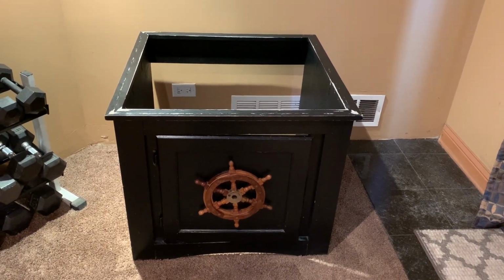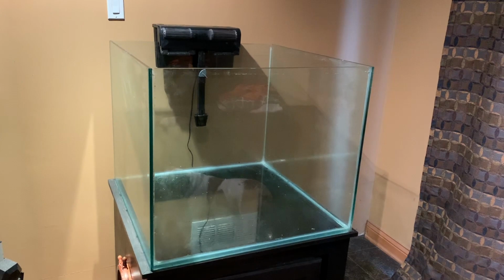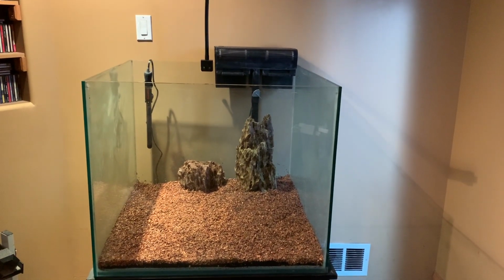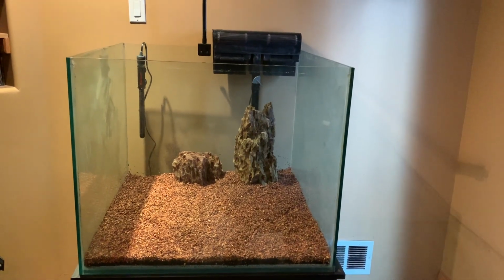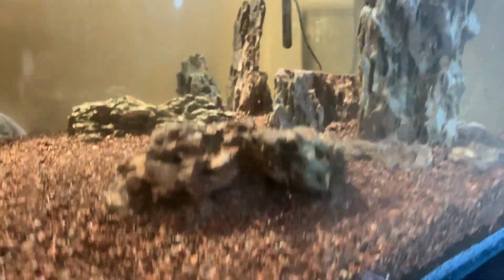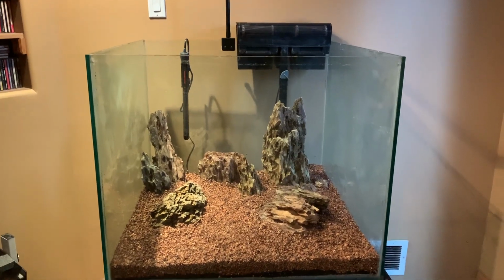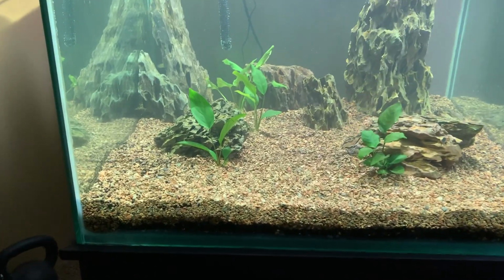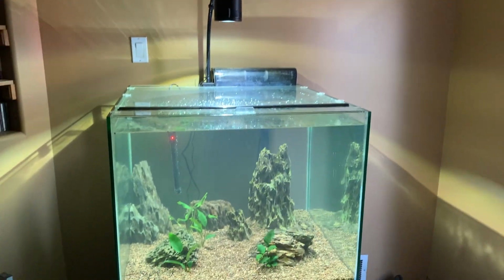115 gallon cube freshwater planted tank aquascape and build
I setup and aquascape a 115 gallon cube tank.   Is done as a freshwater plant tank.